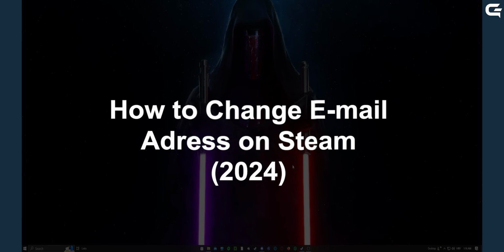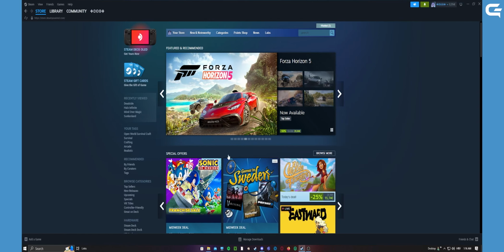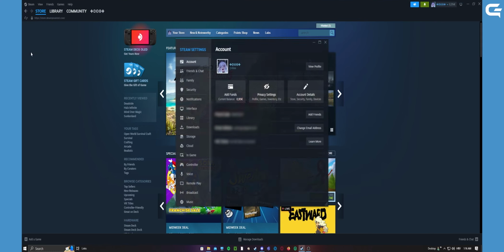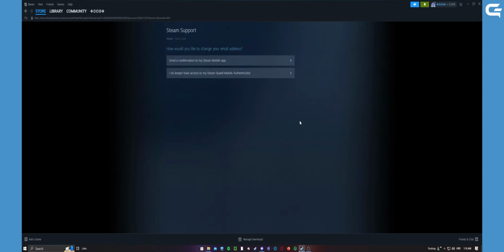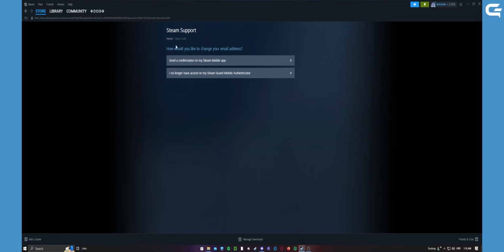How to Change E-mail Adress on Steam-2024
How to Change E-mail Adress on Steam

In this video, we will show you How to Change E-mail Adress on Steam